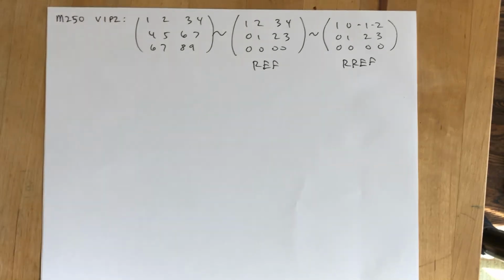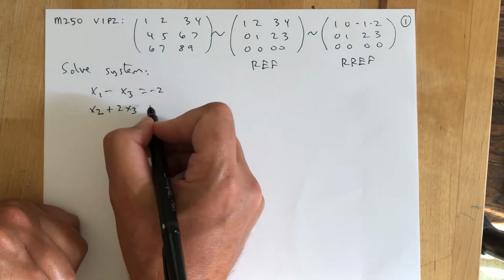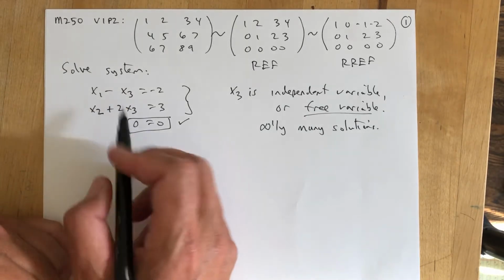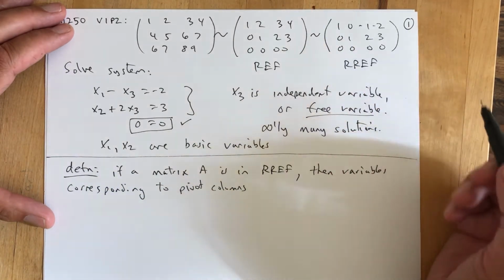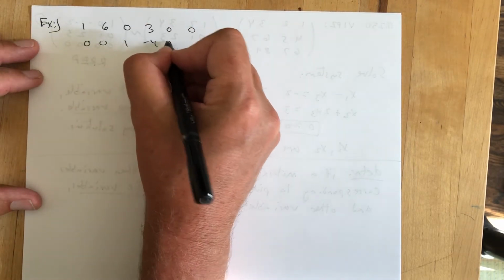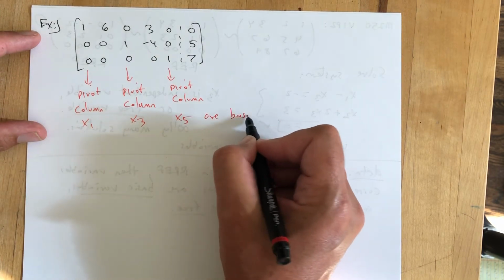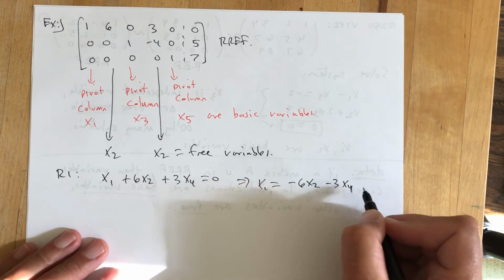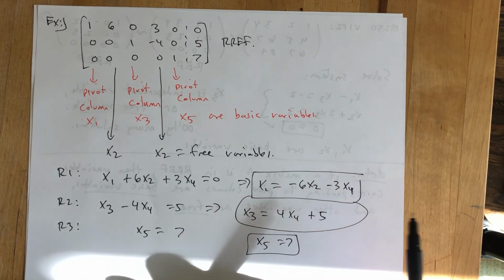M250V1P2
Better alignment. Typo... near end of video should be x_2 and x_4, not x_2 and x_2!